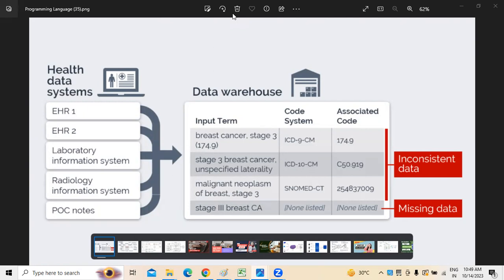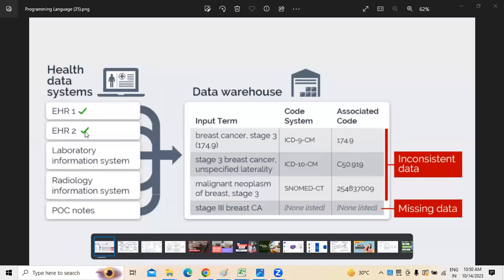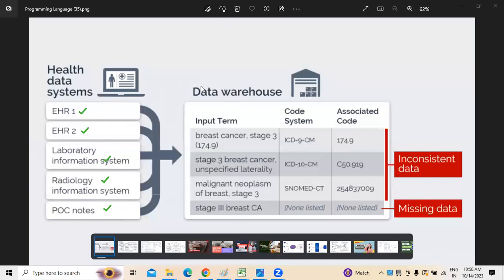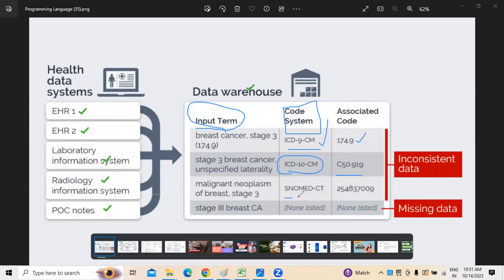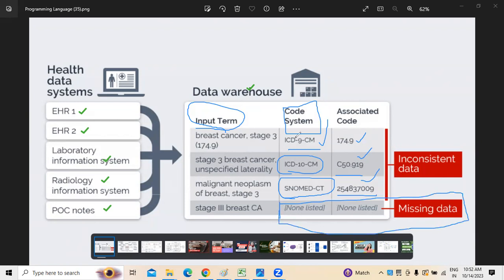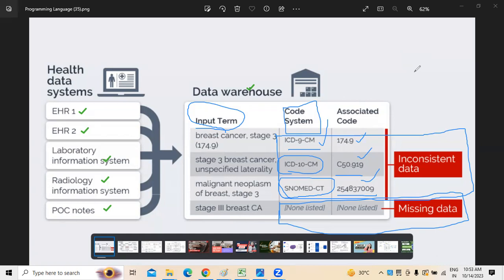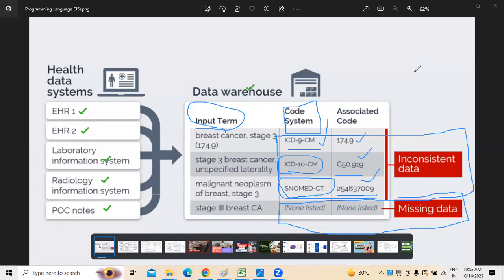Healthcare Data systems' with Data ware housing for Business analyst